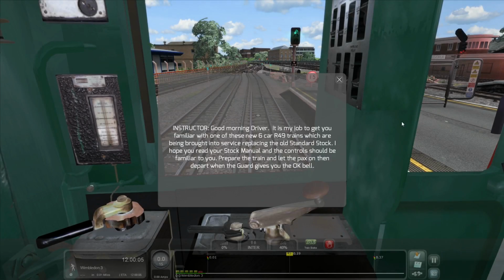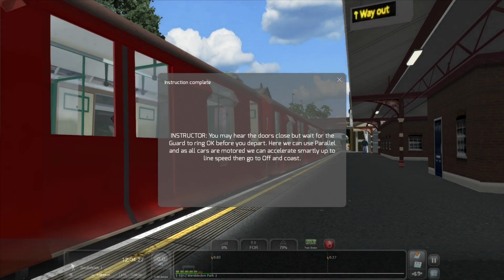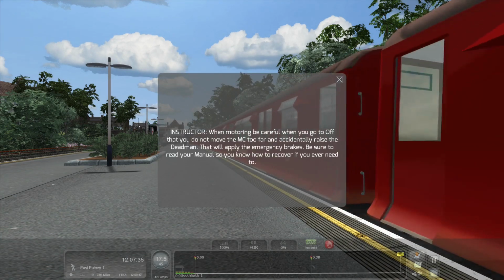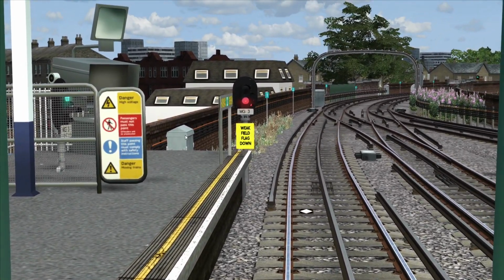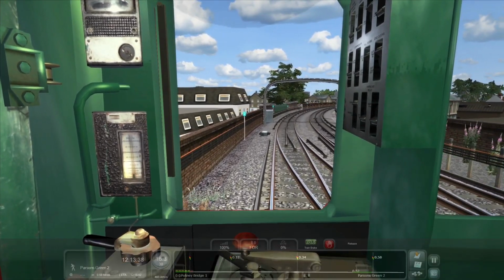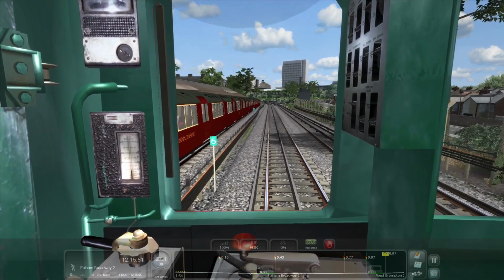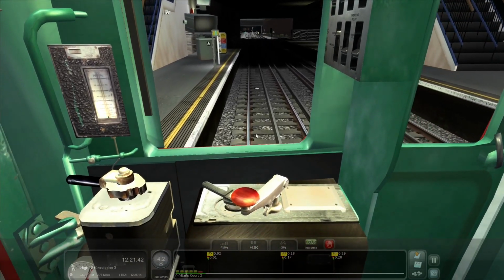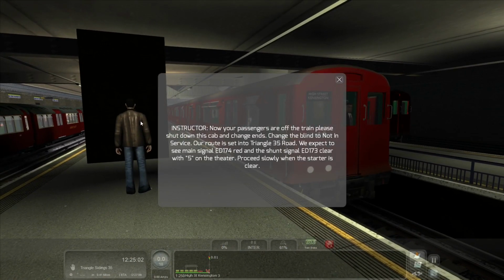Virtual District Line Phase 3 - Training With R49 Stock - Train Simulator 2022